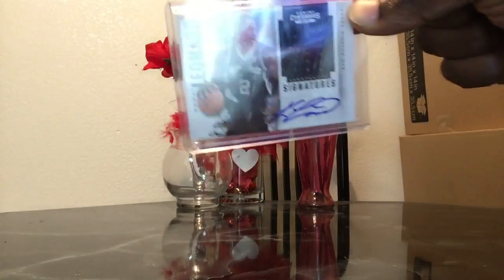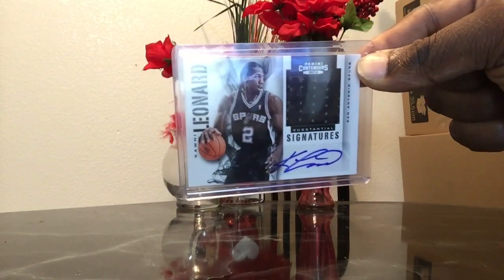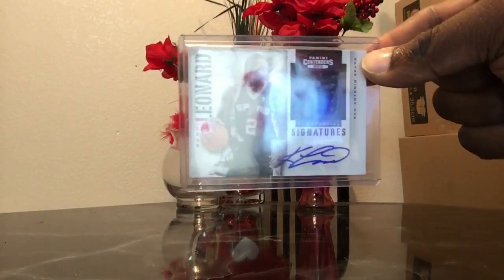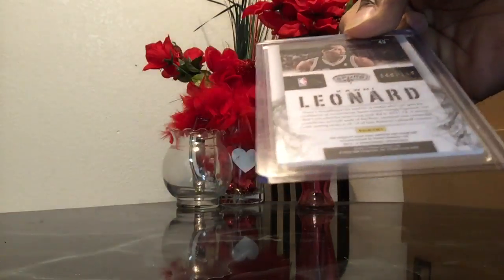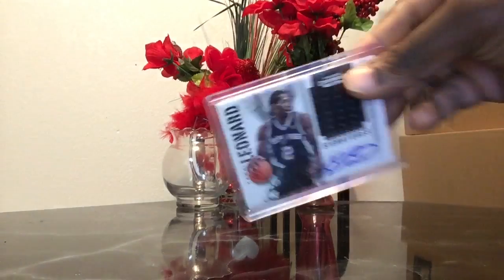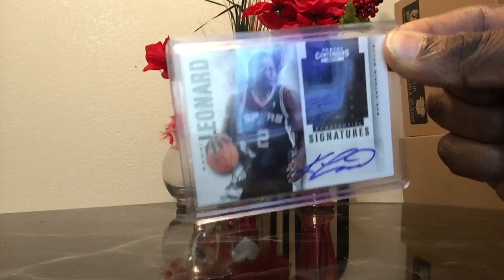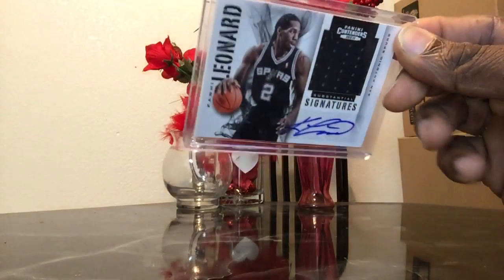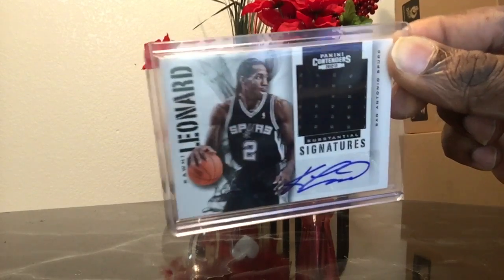Exciting Mailday! Got one of my most sought after Spurs Pc Cards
Video of some PC Cards for my Spurs Collection